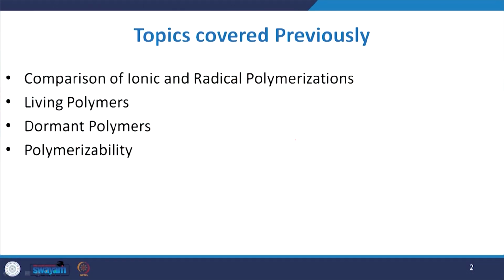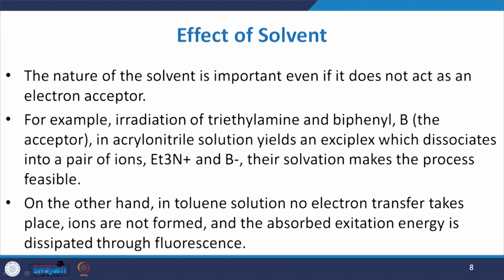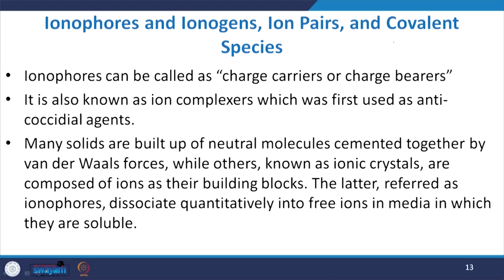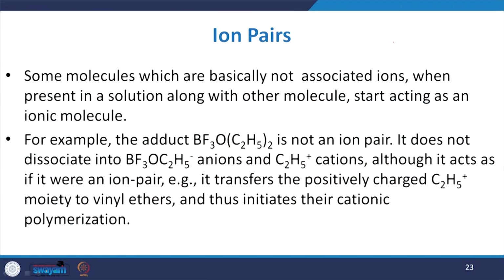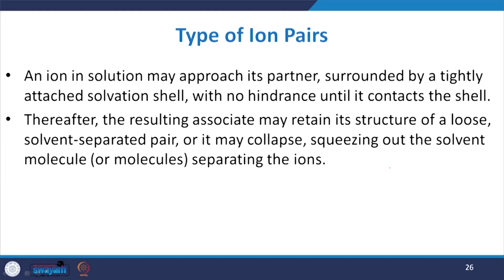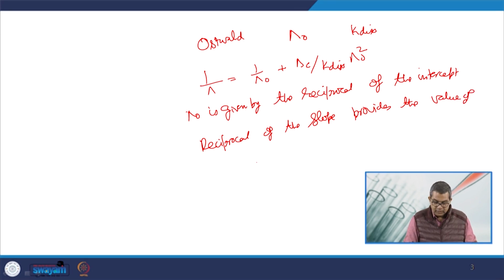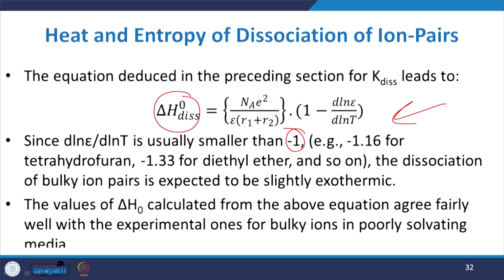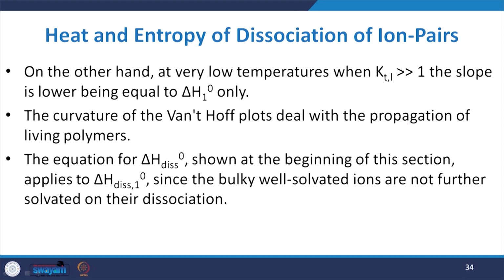mod12lec56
Ionic Polymerization-I
IIT Roorkee